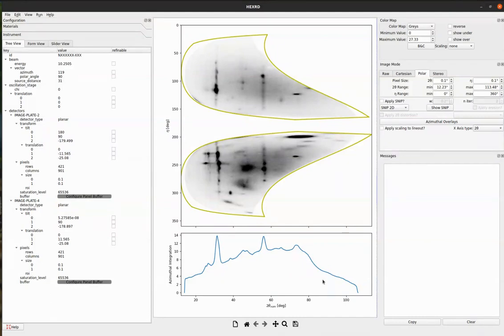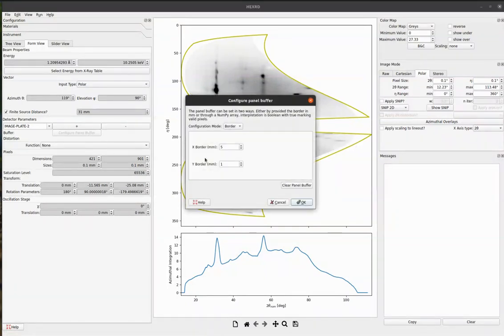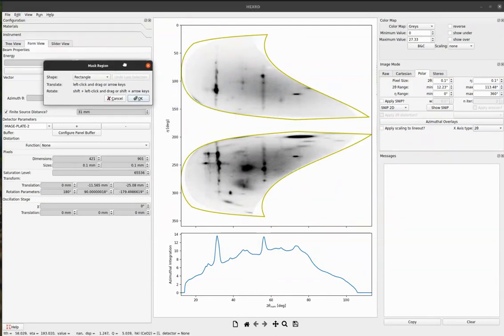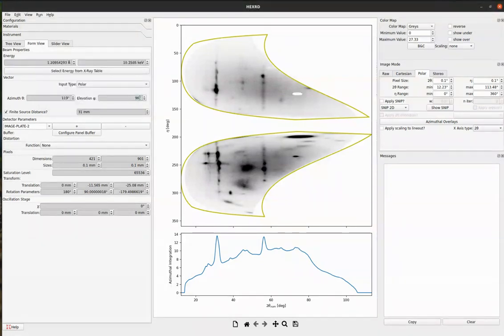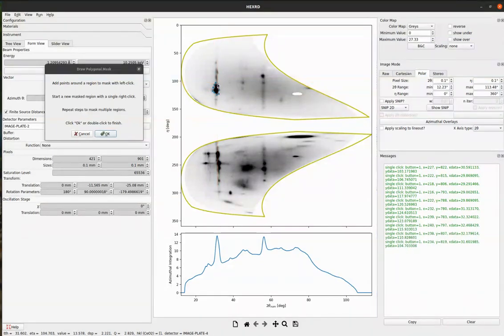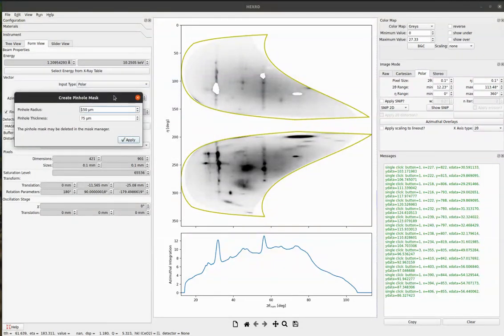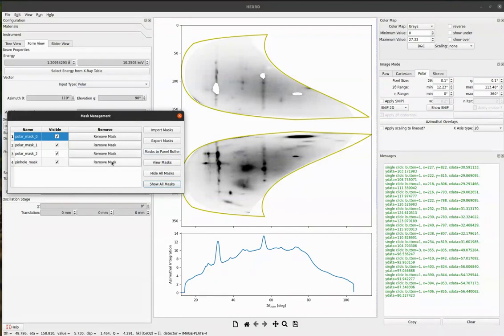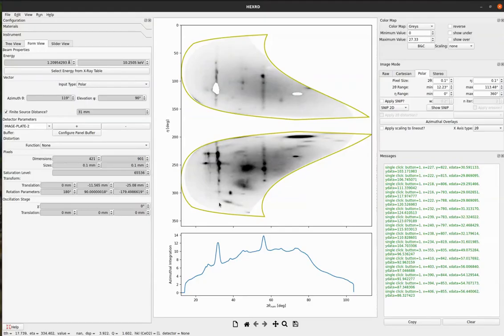Masking Tutorial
00:00 Intro
00:16 Panel Buffer
01:18 Rectangle/Ellipse
02:13 Polygon (Hand drawn)
02:58 Pinhole